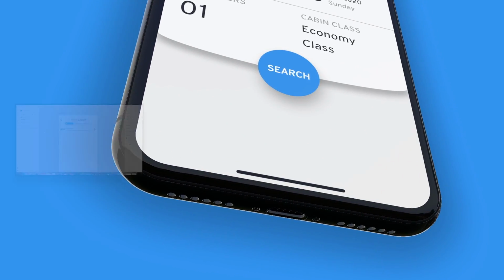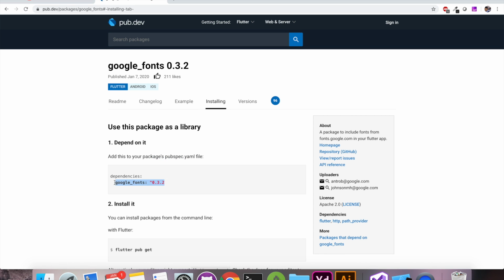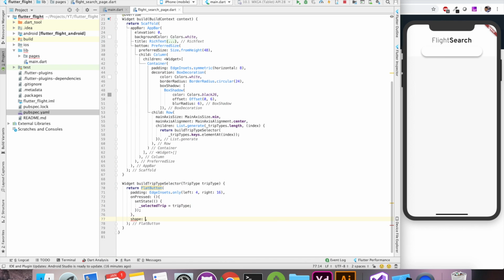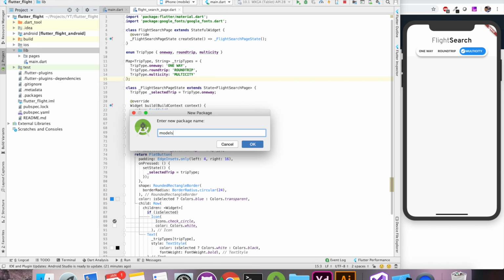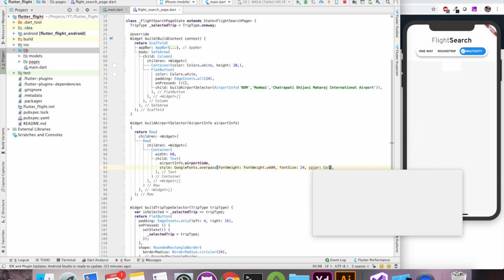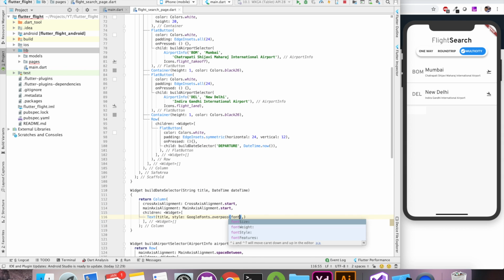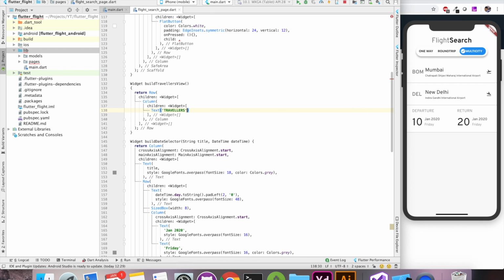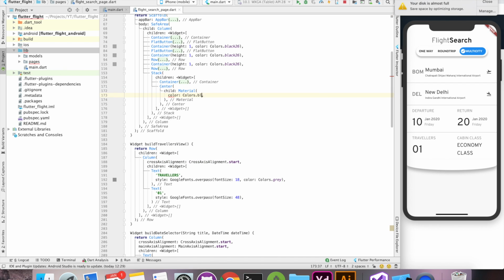Flutter UI Design & Development tutorial || Flight Booking UI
This is Part 2 of 3 for Flight Booking application.
In this video, we will work in flutter to achieve the same UI as in AdobeXD.